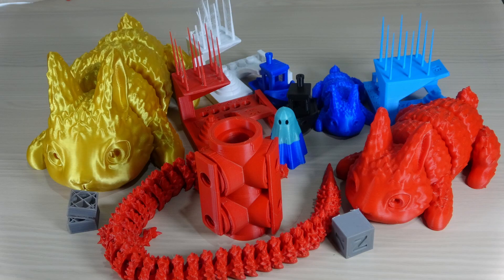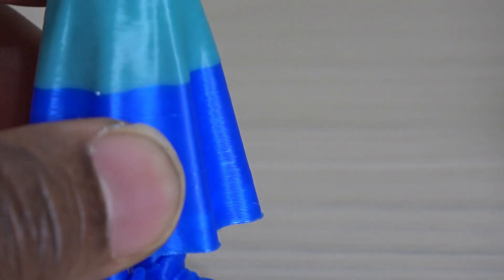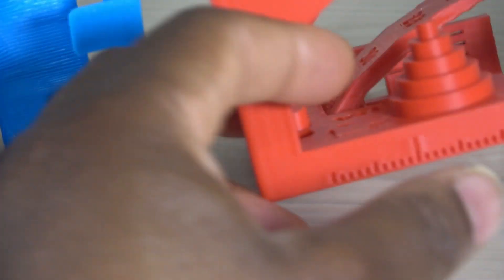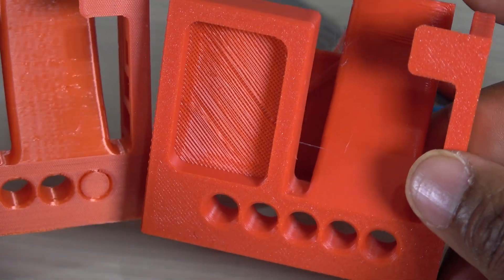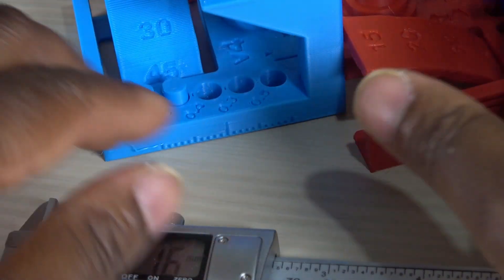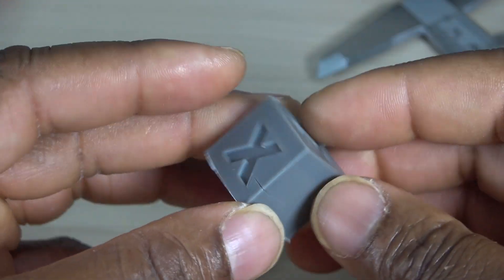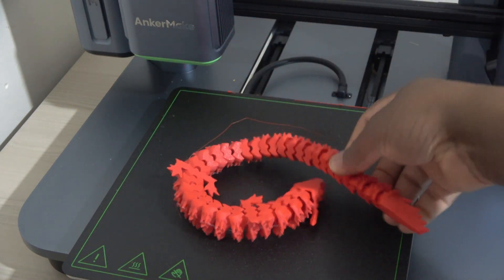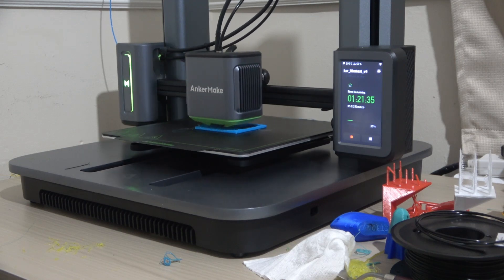AnkerMake M5 First Prints and Mini Review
This Video is about the Anker Make M5. I supported this project on Kickstarter and my pledge was made towards the end of the campaign,  so, I kind of paid a premium for the printer, but, I am happy I did. This printer is good at what it does. I have not said anything about print times in this video, because I have not really timed the prints. Overall, if you can afford it, this printer is worth buying.